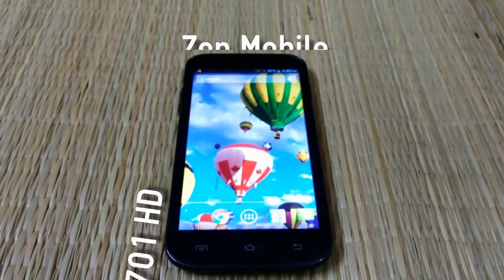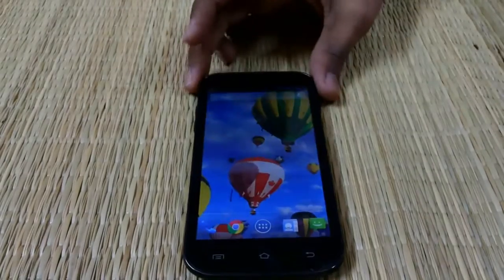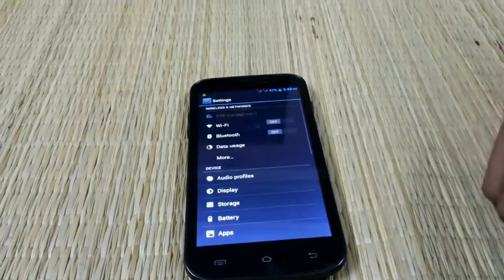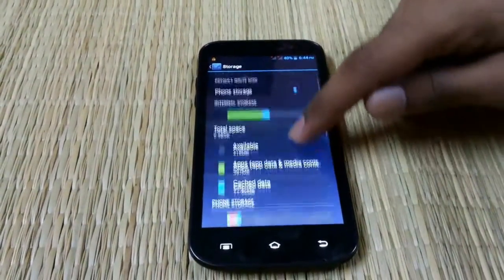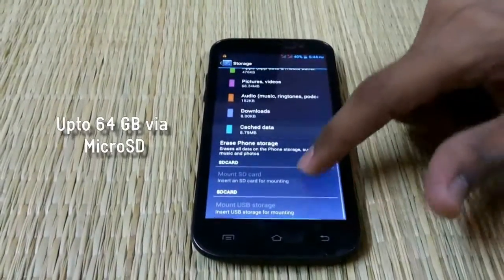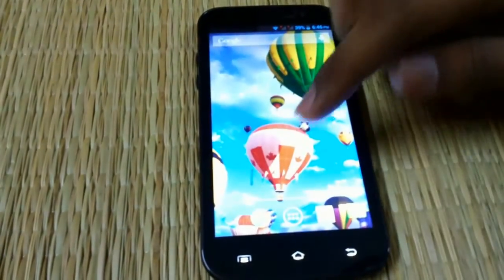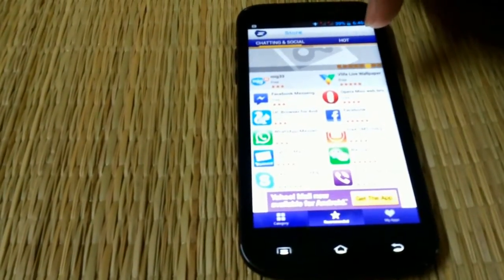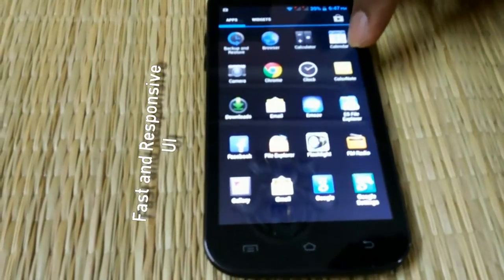Zen Mobile UltraFone 701 HD Software Walkthrough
We review the software on the zen mobile ultrafone 701HD